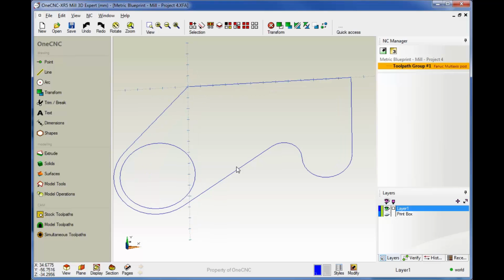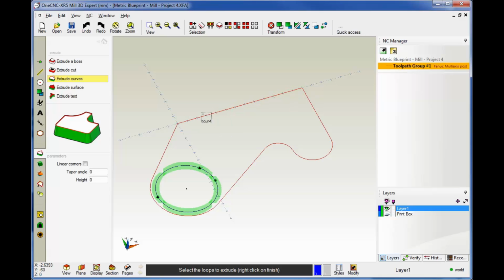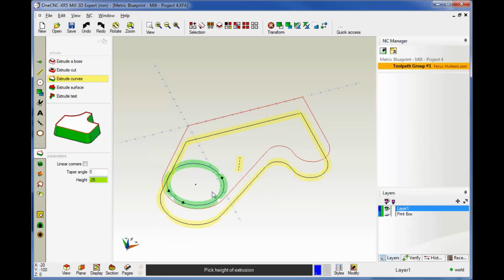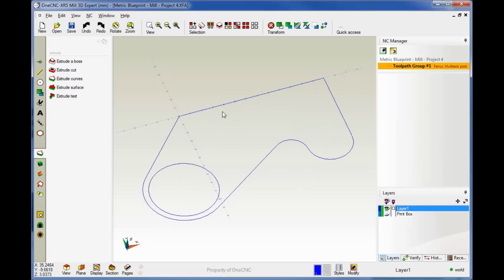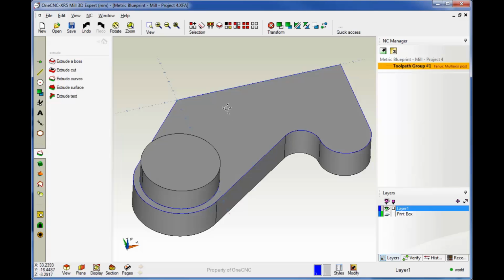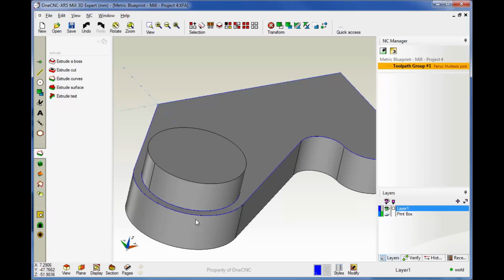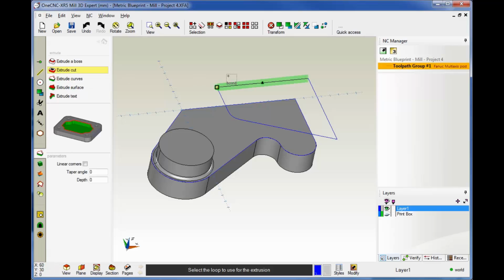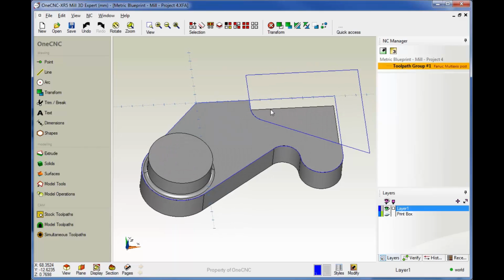OneCNC CAD CAM Software Training 5